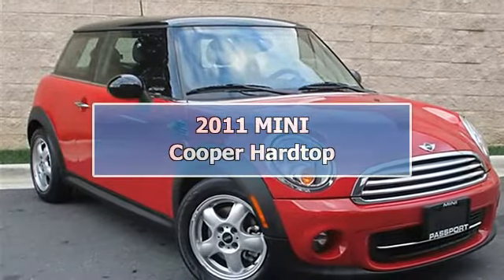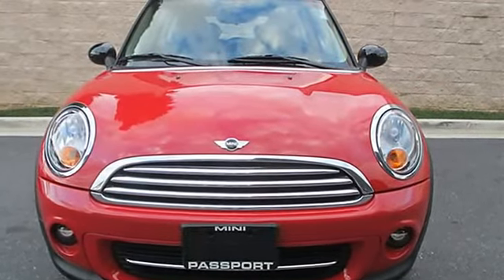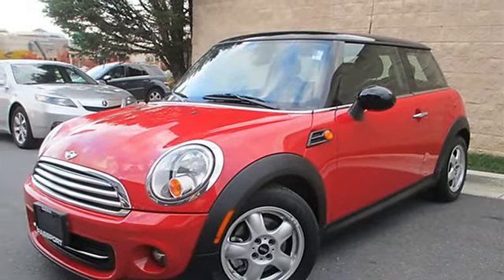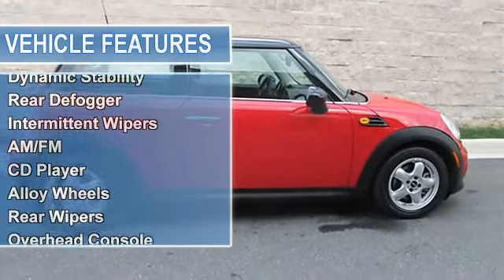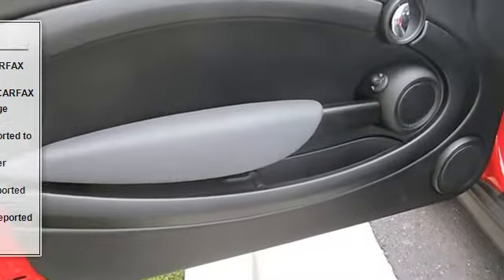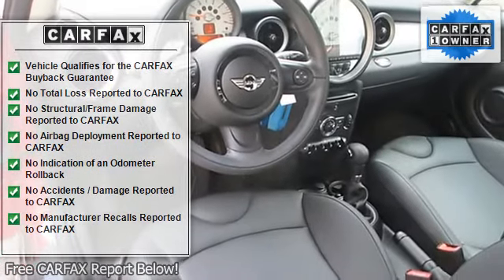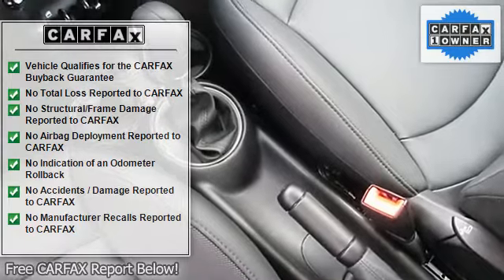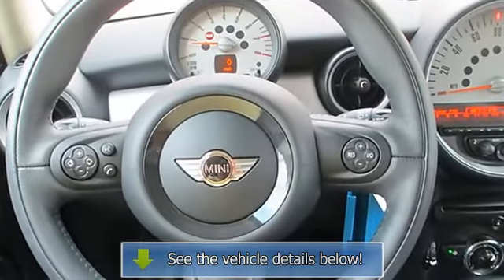2011 MINI Cooper Hardtop - MINI of Alexandria - Alexandria, VA 22304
For Sale: 2011 MINI Cooper Hardtop
VIN: WMWSU3C5XBT092447
Engine: 1.6L L4 FI DOHC 16V
Drivetrain: Front Wheel Drive
Transmission: Automatic
Mileage: 13,170
Color: Chili Red (exterior) Carbon Black (interior)

Features:
Cold Weather Package (Heated Front Seats, Heated Mirrors and Washer Jets, and Power Folding Mirrors). Talk about a deal! Here it is! 1 Owner Car Fax CERTIFIED!! Confused about which vehicle to buy? Well look no further than this superb-looking 2011 Mini Cooper. This Cooper is an outstanding car for short trips, long trips and everywhere in between. Fuel Efficient to let you go on and on before making that trip to the gas station. Awarded Consumer Guide's rating as a 2011 Sporty-Performance Best Buy. Print out this page and present it to your Internet Sales Representative to ensure you are getting this price. We use state of the art software to make certain our cars are priced to the current market which means THE BEST DEAL FOR YOU! -